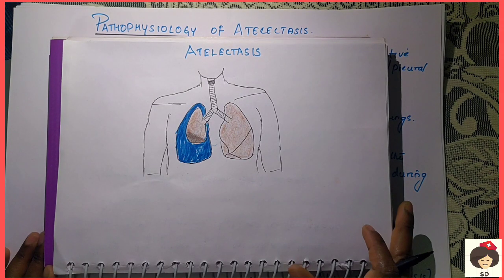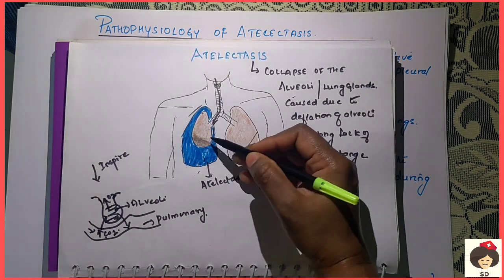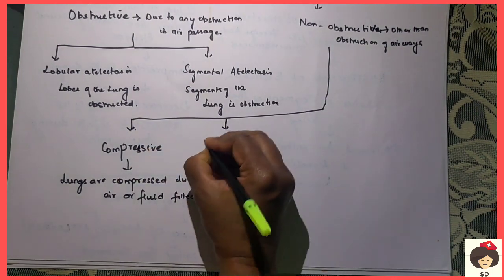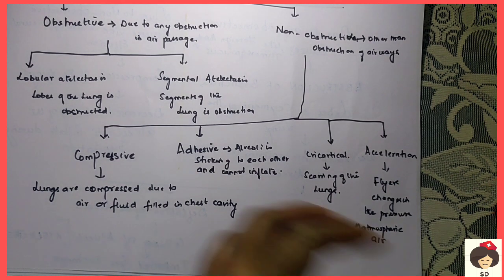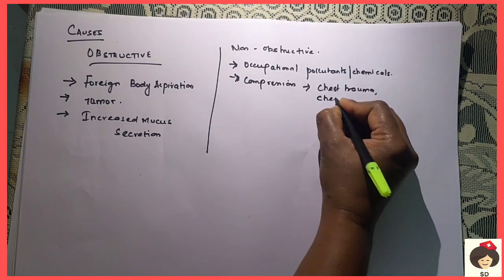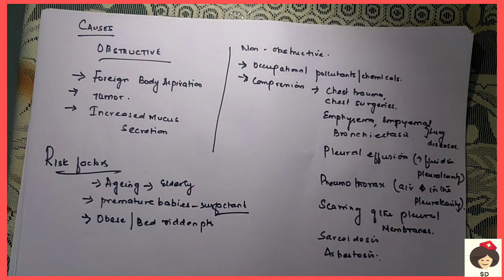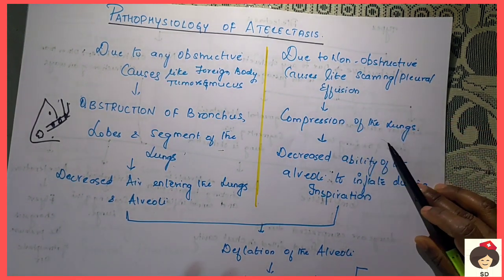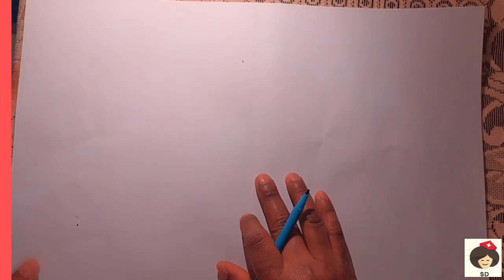MSN 7 ATELECTASIS/ INC syllabus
This video deals with the topic ATELECTASIS syllabus of Indan Nursing Council